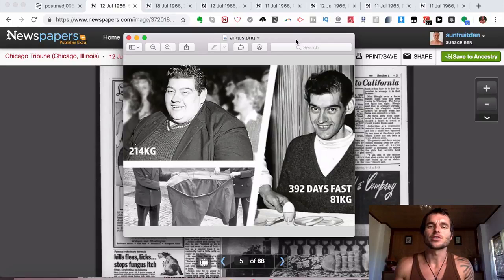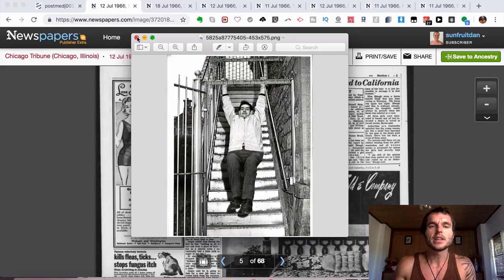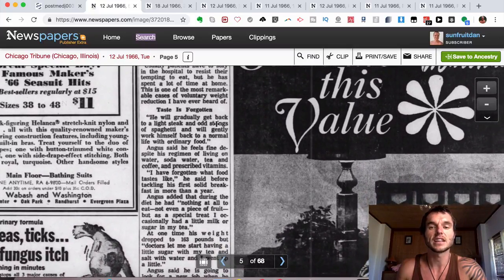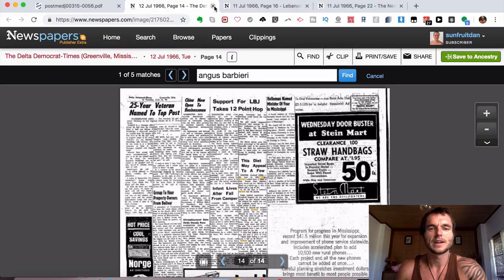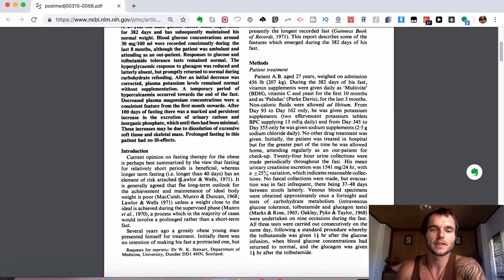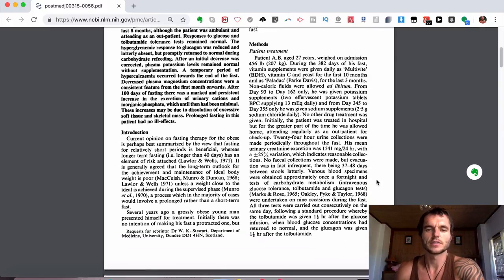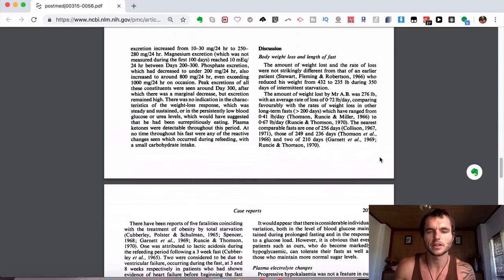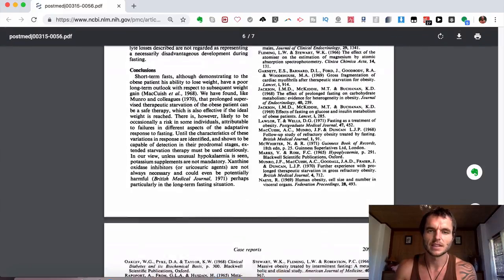An obese man went 382 days WITHOUT EATING TO LOSE WEIGHT!!!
Frustrated Angus Barbier water fasting weight loss success story